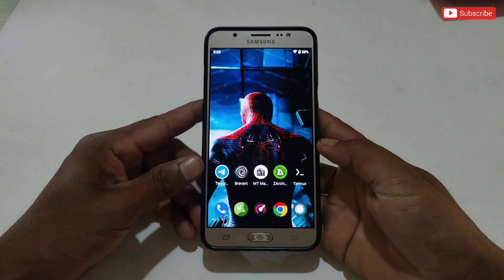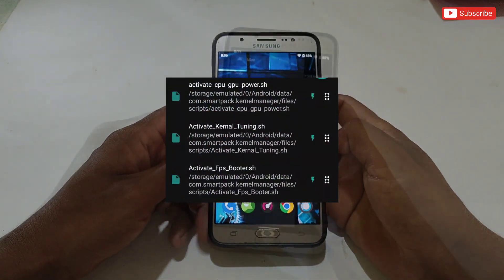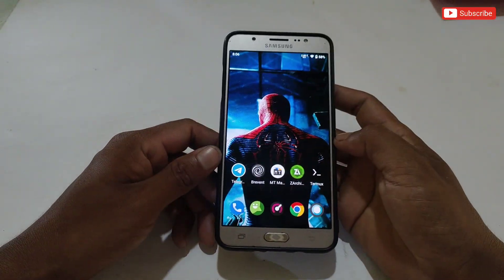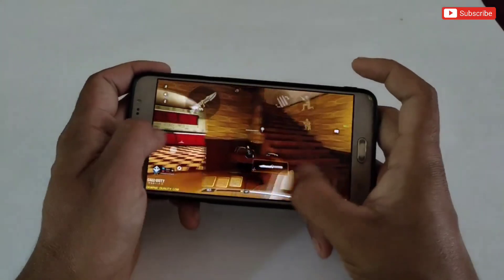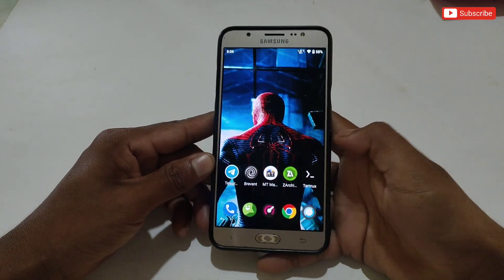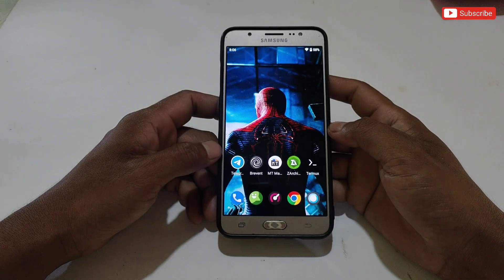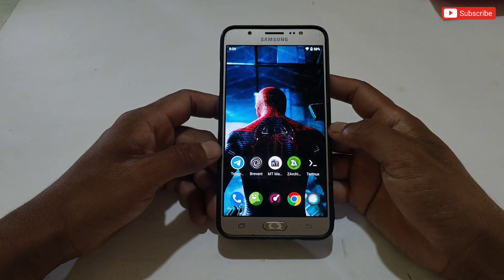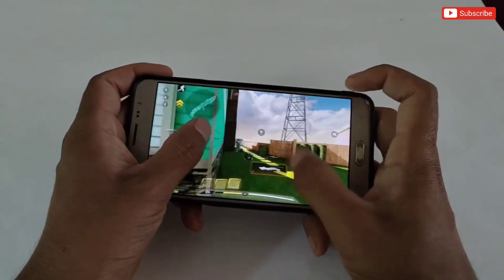How to Overclock Android Without Root : Get Max FPS + Max PERFORMANCE ( Stable 60 - 90 FPS)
Queries Solved-
overclock android no root
overclock android
overclock
no root